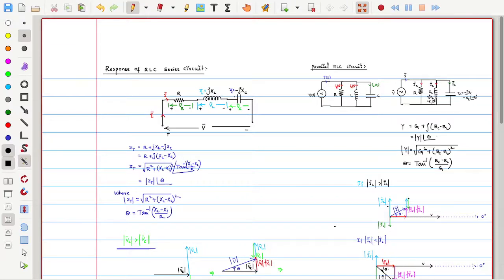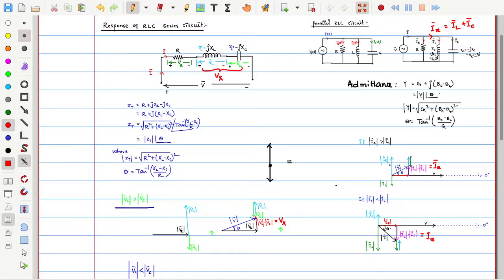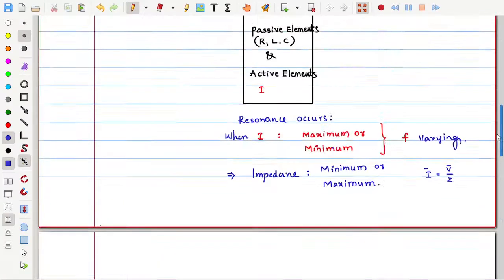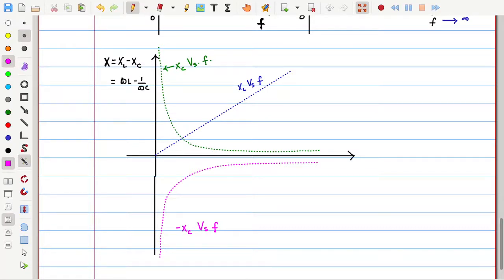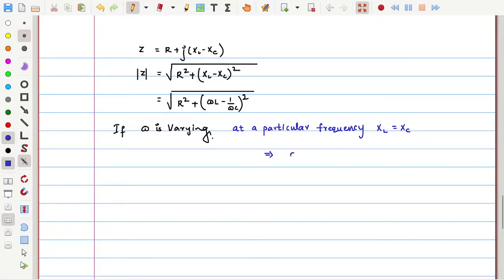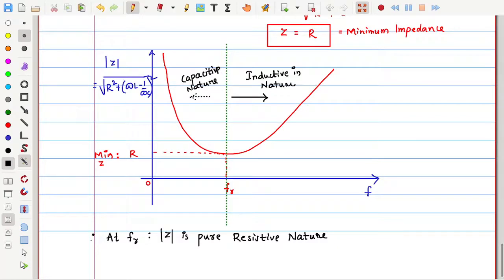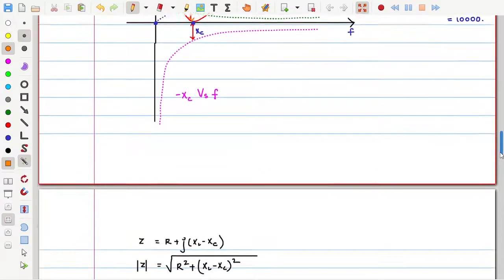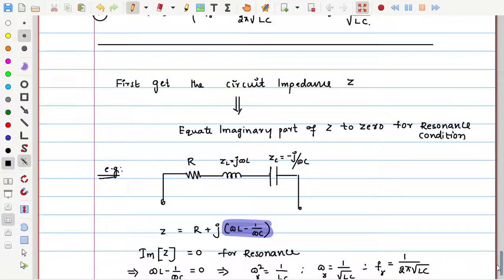L33_1Concept of resonance in series RLC circuit